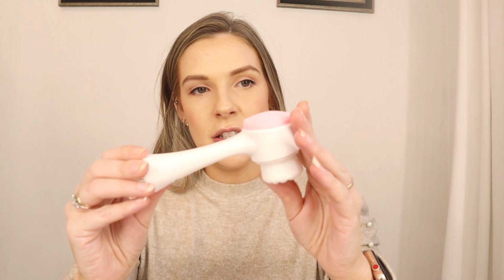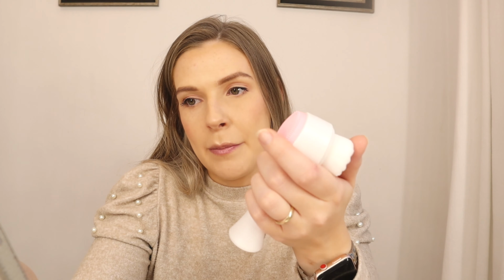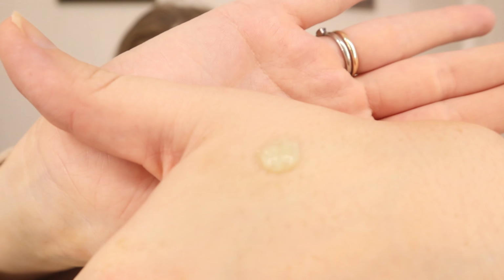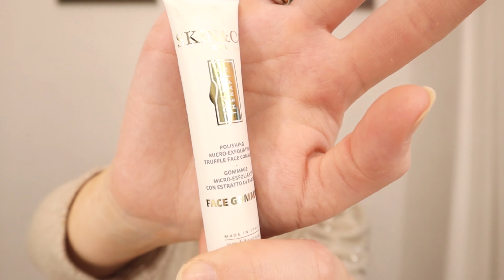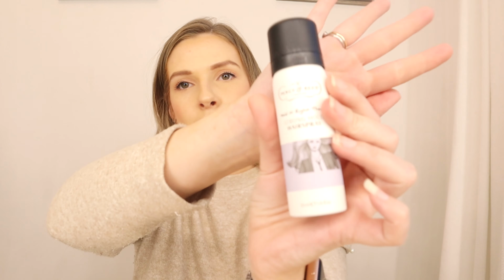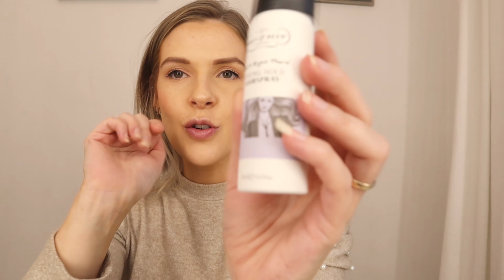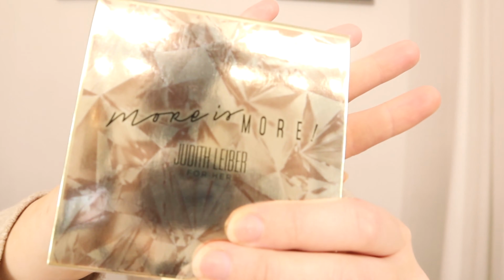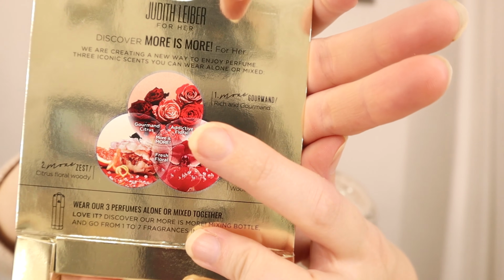GLOSSYBOX UNBOXING UK - Devan Luka Jane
MY KIT
RING LIGHT
BOX LIGHTS